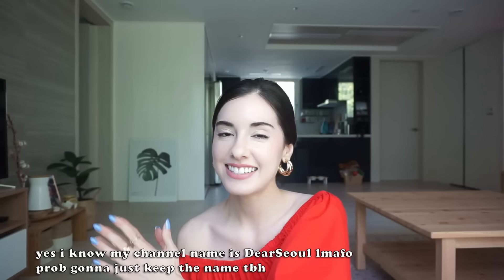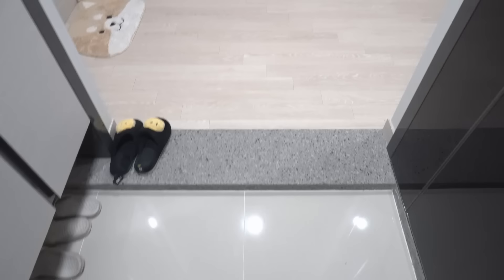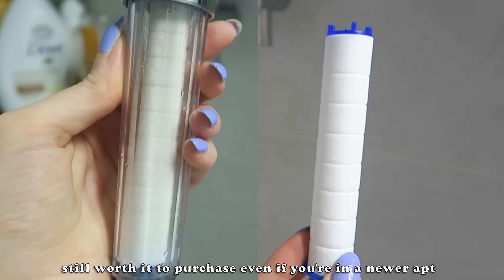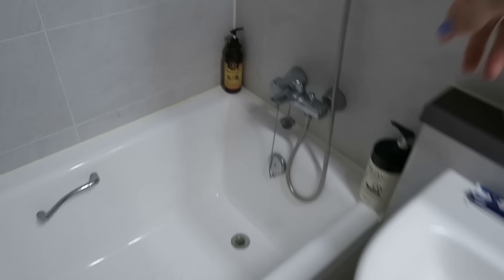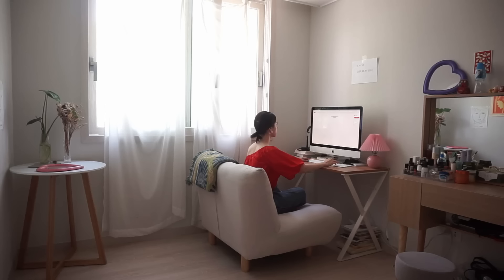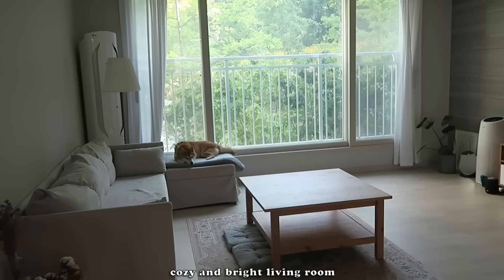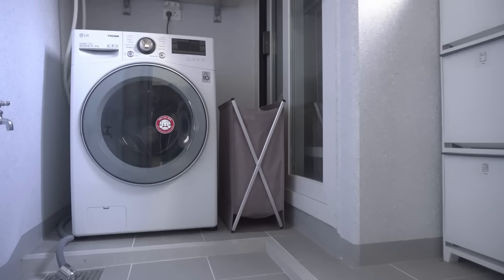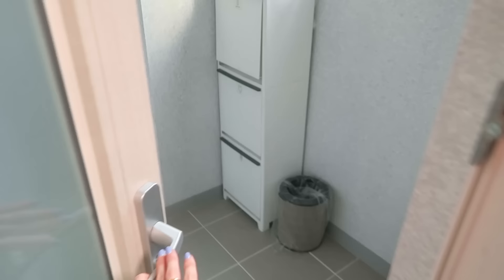$550 HUGE KOREAN APARTMENT TOUR | Gyeonggido, Korea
so excited to finally show you around my apartment here in Gyeonggido!🌿💞

This apartment is brand new and has 4 bedrooms and 2 bathrooms 😍 However, we only pay about $550 USD per month because it's not a rental apt (Wolse), it's a Jeonse Apt! Jeonse is a type of large bank loan for housing that is very unique to Korea. We pay $550 to the bank each month instead of paying the apartment owner. It's a win-win situation because the apartment owner re-invests the money from our deposit (from the bank loan) to make a profit.  A win for us because we pay WAY less per month than if we were renting this apt. Also, we'll get all of the money back that we are paying on the loan when we move out wtf 🤯 I know it sounds too good to be true lol but this video below explains how Jeonse works:

The deposit (percentage of the apt's jeonse price) you have to put down to get the loan depends on many different factors including: which bank you go to, your income, age and marital status, etc. So in order to not make things too long/complicated, I didn't go into depth in the video. But for anyone curious, we personally had to put down 10% of the apt's jeonse price (2.8억) as a deposit that we will get back in full when we move. 10% of the apt's jeonse price was approx $24,600 USD so that is how much of a deposit we put down and the bank covered the rest. The key money deposit for our last apt in Seoul was about $20,000 USD so we just transferred that over and had to come up with about $5k more from our savings to cover the %10. We pay approx $550 to the bank each month towards the loan 👍

hope u enjoyed today's video 🥰🥰🥰

love u!! ❤️